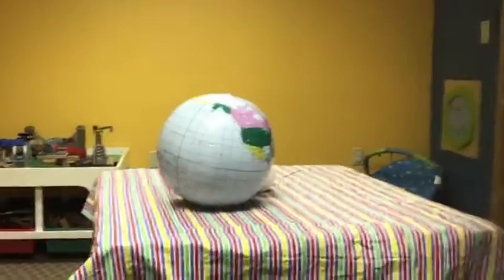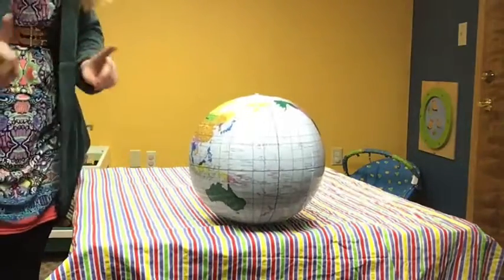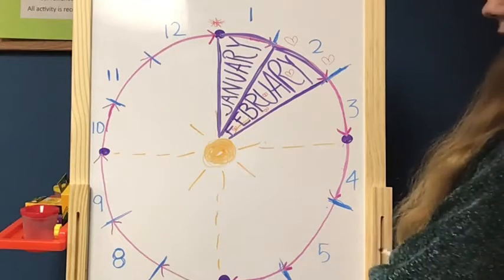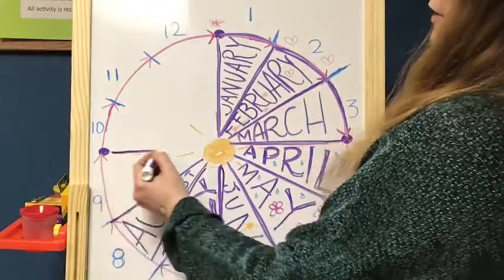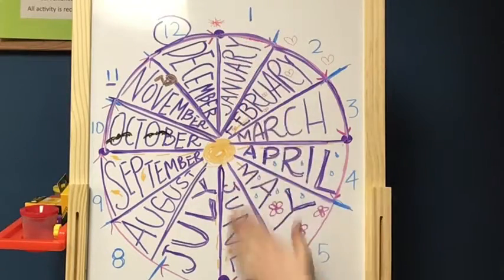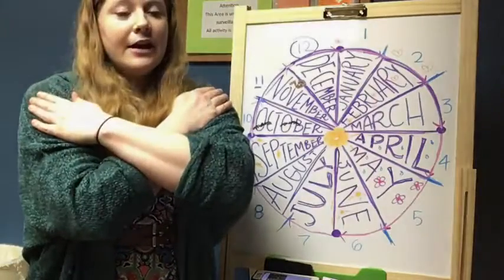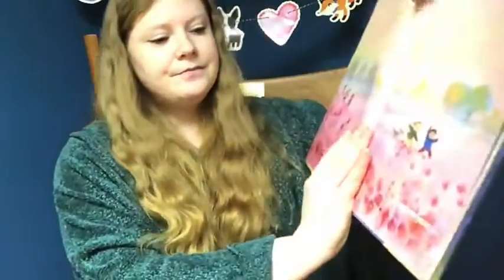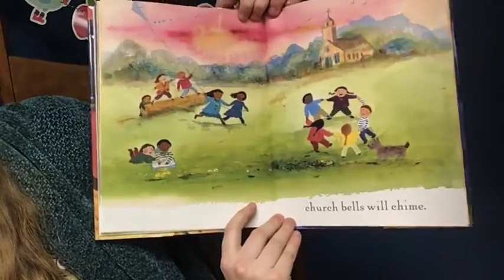Storytime 1/8/21: Months of the Year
Welcome to a brand new year!
This concept is great for grown-ups, but what does it mean to littles?
In this Storytime, we explore the meaning of a Year with a (very primitive) diagram, and then we divide the year into its twelve months.
We have a dinner party where we offer each of our twelve guests a slice of a Yearly Pie, and name the guests after the months of the year.
Then we put it to music! You get to watch my AMAZING dance moves, and maybe follow along at home, as we wiggle ourselves all the way around the calendar year!

(Also, apologies for cutting off my head at the beginning of the video! The video crops itself to fit different dimensions than shown on the iPad while filming.)